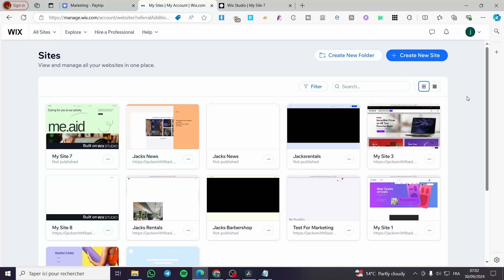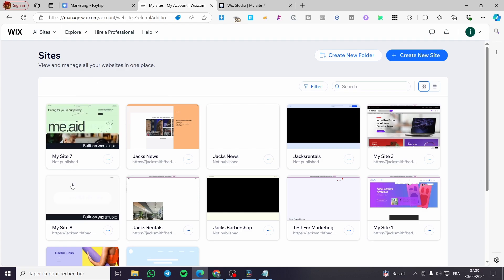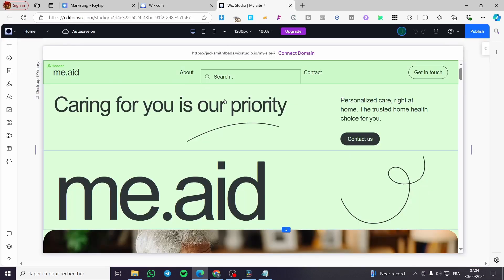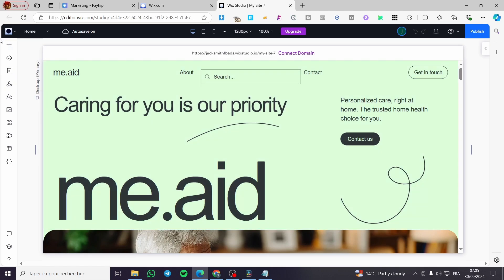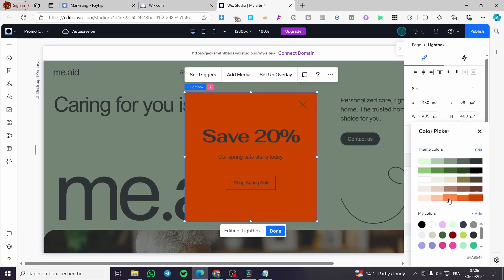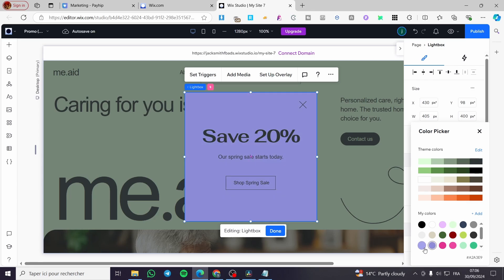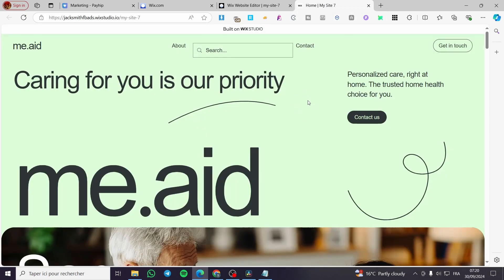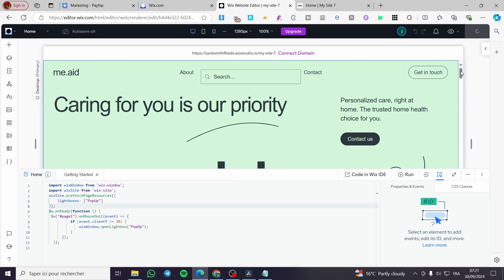How to Setup Exit-Intent Popup on Wix Studio | Full Tutorial 2025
If you are looking for a video about How to Setup Exit-Intent Popup on Wix Studio, here it is!